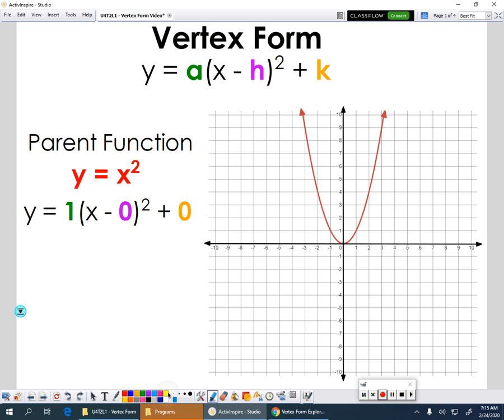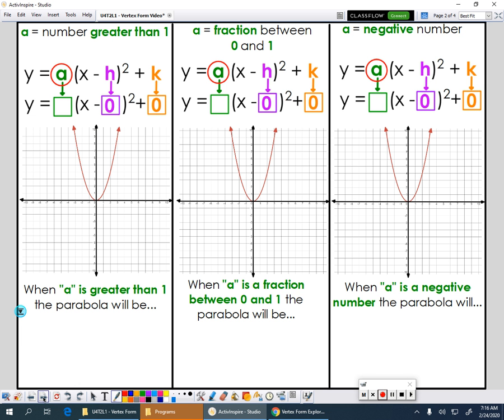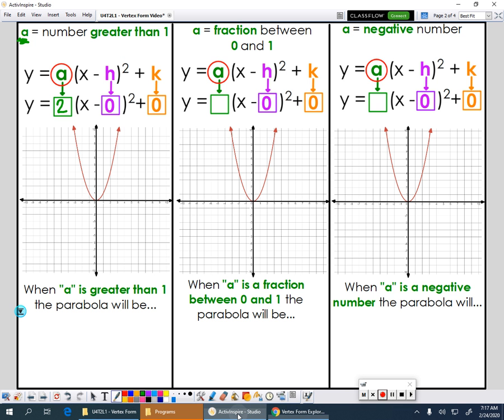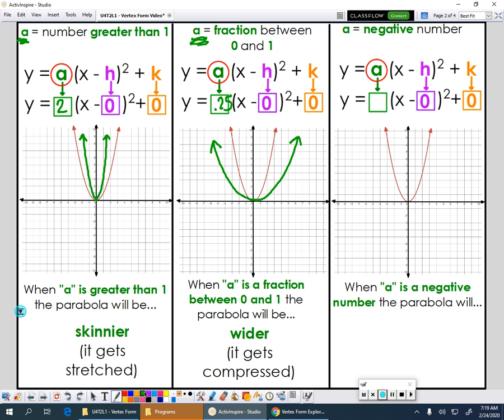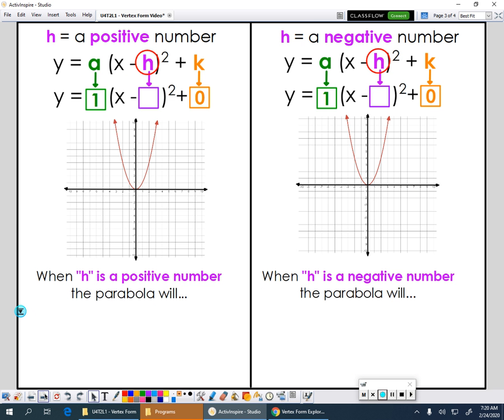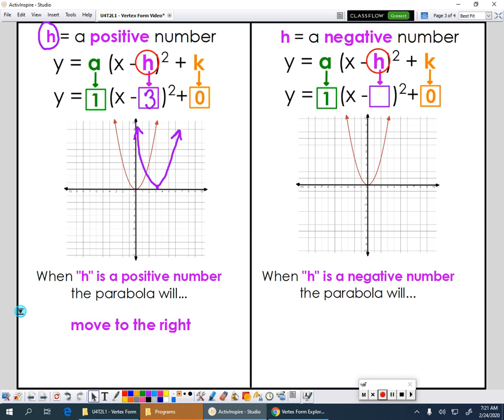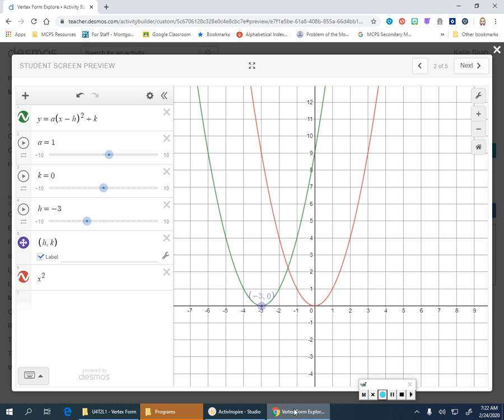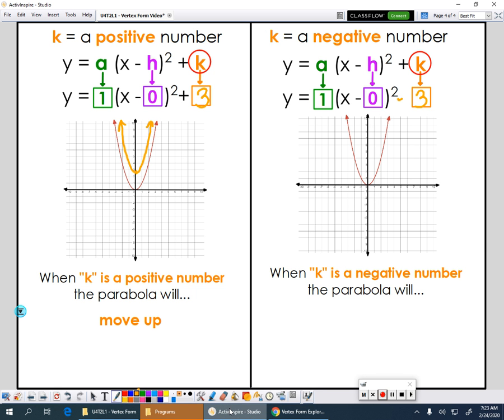U4T2L1 - Investigating Vertex Form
How do a, h, and k change the location of a parabola in vertex form.